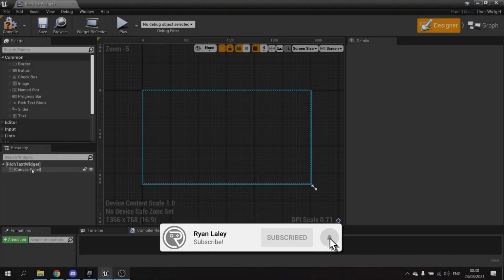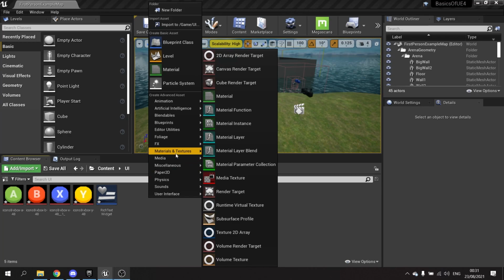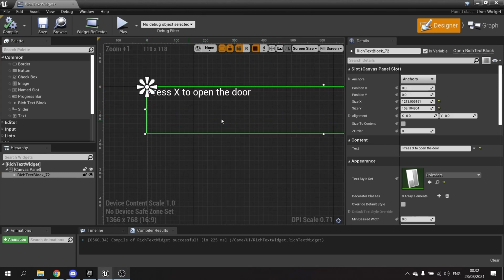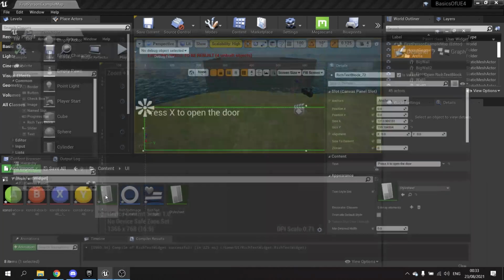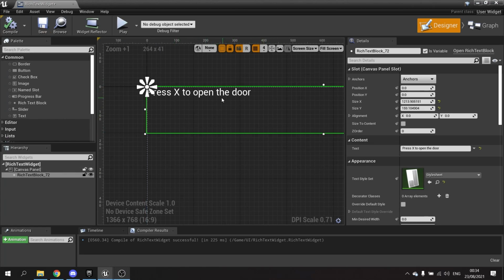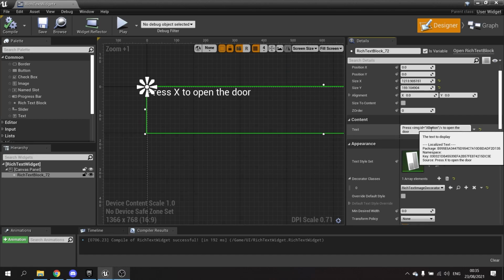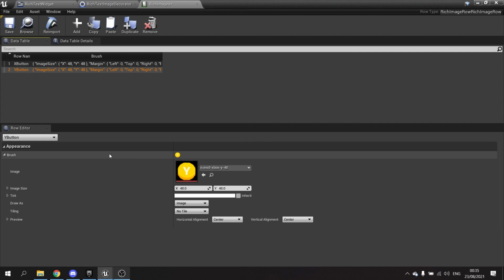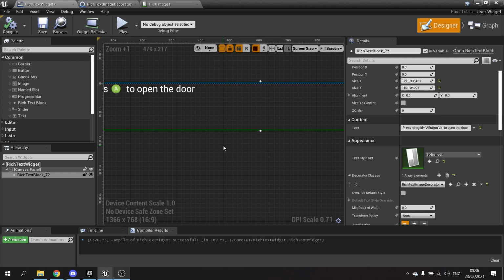How to... Inline Images in Text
How to add images inside of text? How to use rich text images? How to show controller icons in widgets?